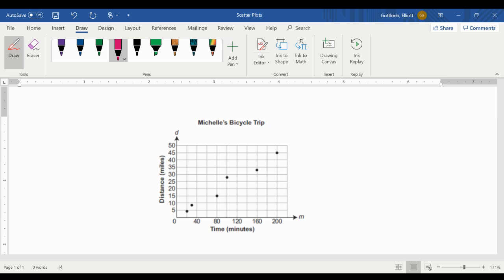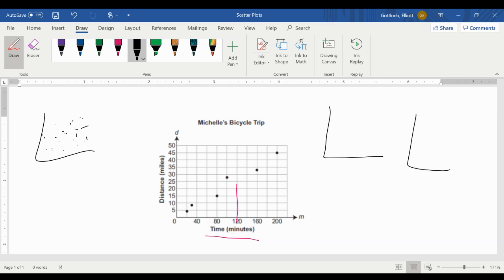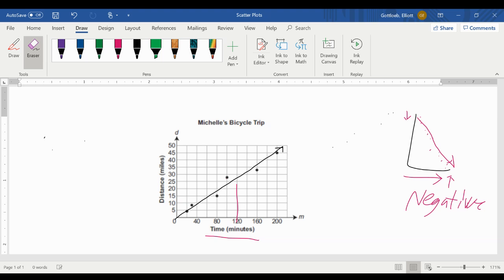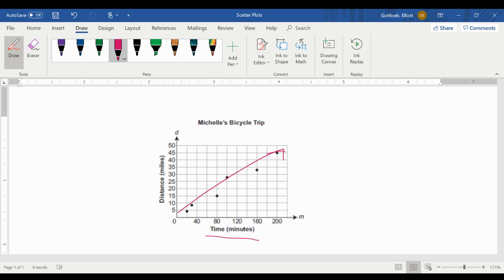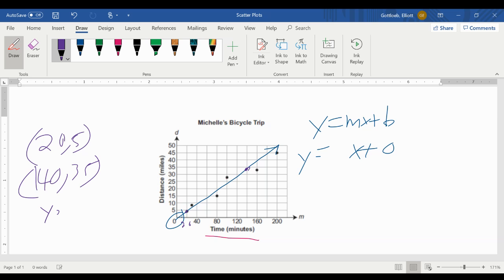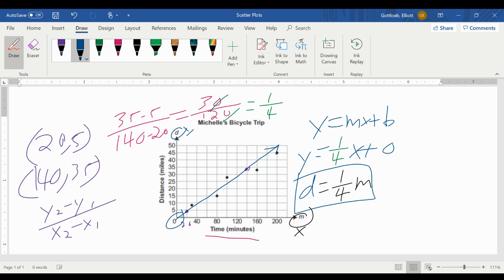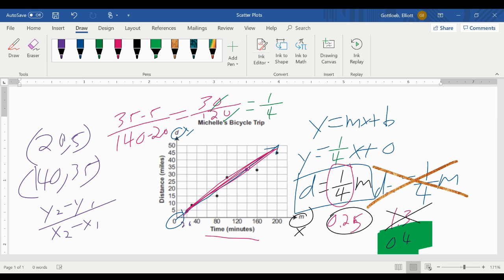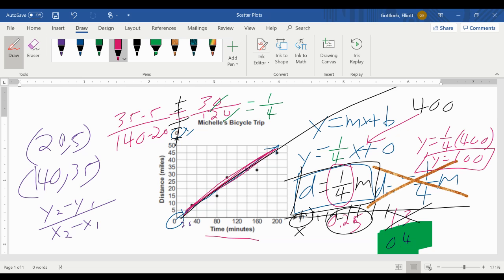The One Where He Discusses Scatter Plots